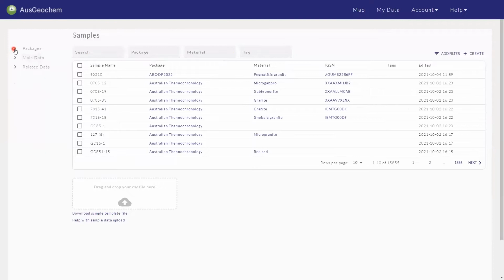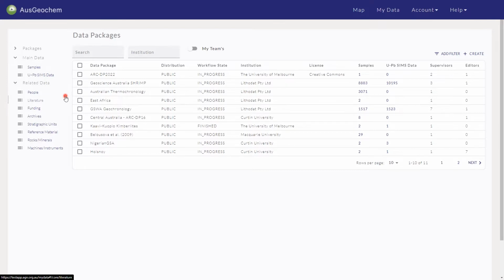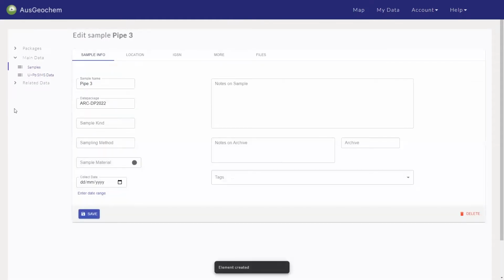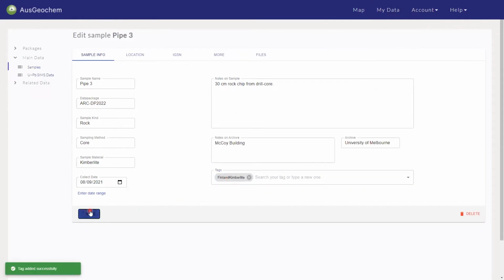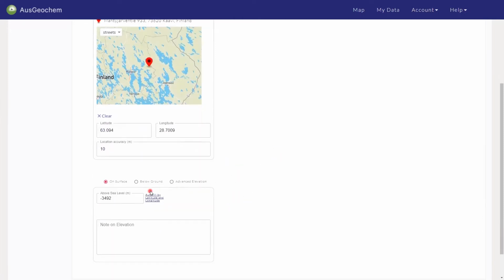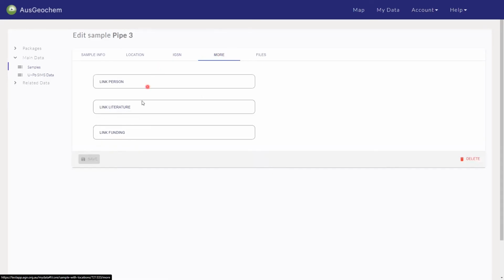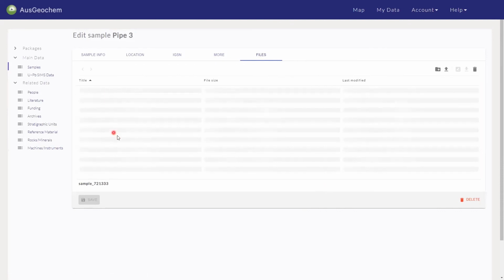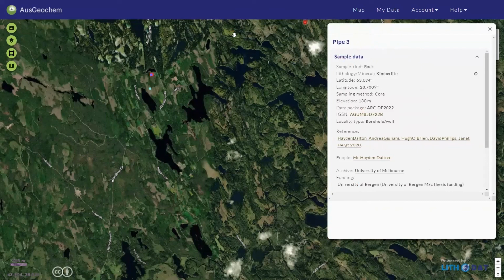AusGeochem Video Tutorial 3b - Data Contribution: Uploading Data Individually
The AusGeochem platform owes its utility and flexibility to the relational architecture of its database. In it, all data are related to one another via a series of structured relationships, which can be used to query the database and perform on-the-fly synthesis, visualisation and analytics. To maintain these logical connections between data of various types within AusGeochem, data must be uploaded into their corresponding tables. For example, geosample metadata are uploaded into the Samples table, literary references into the Literature table, secondary ion mass spectrometry (SIMS) U-Pb data into the U-Pb SIMS Data table, and so on. Data Contributors can upload data of all types, with the exception of Rock and Mineral types, on an individual basis via the “+ CREATE” button on the associated tabs in My Data.